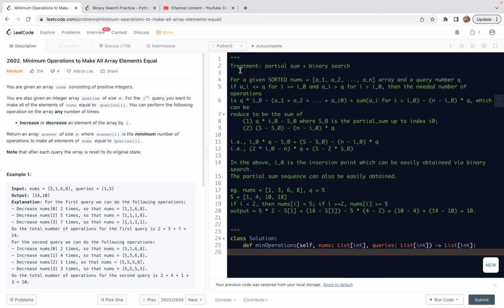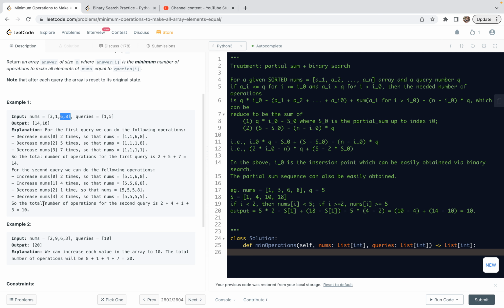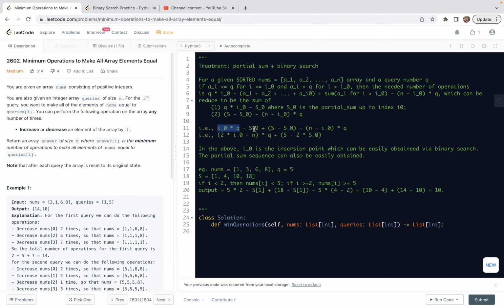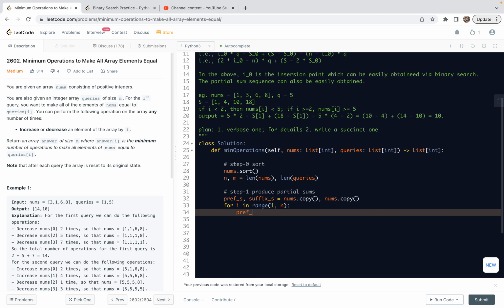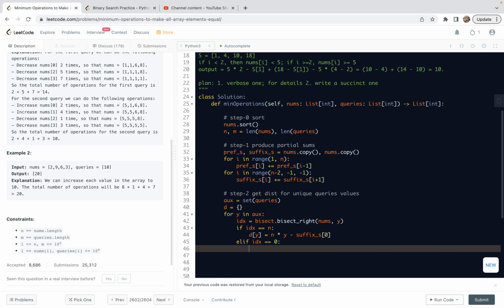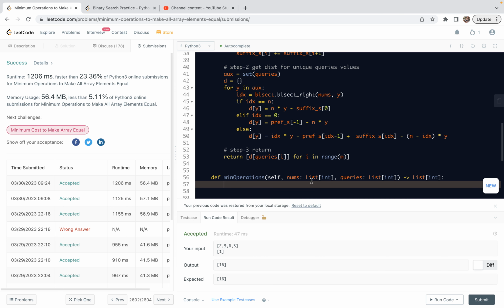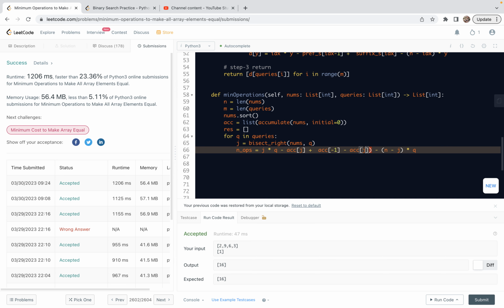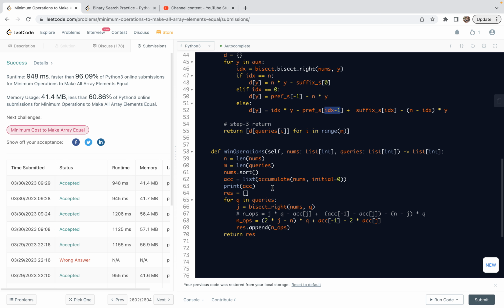leetcode 2602. Minimum Operations to Make All Array Elements Equal - partial sum + binary search